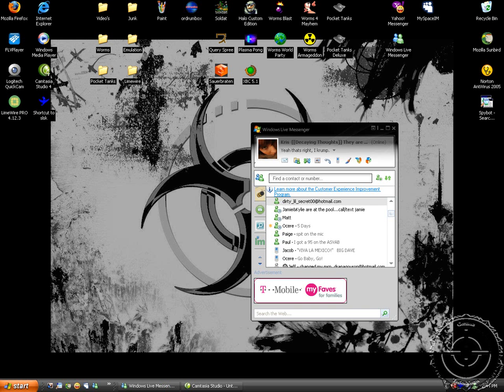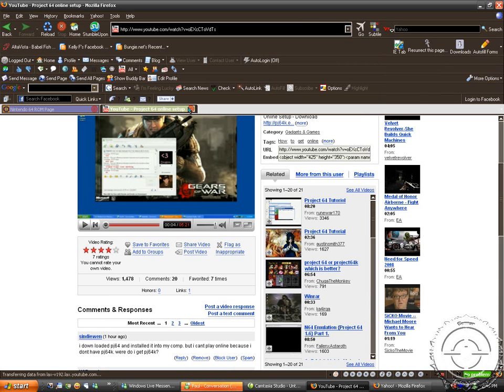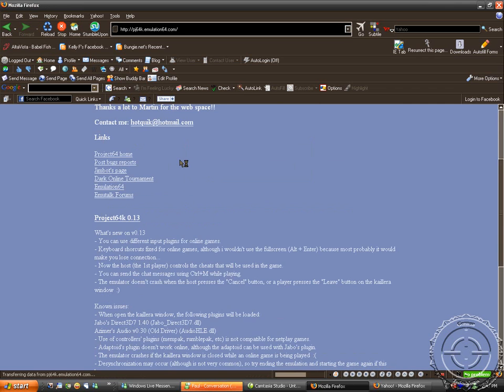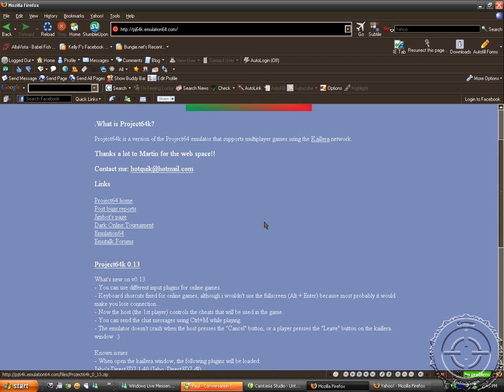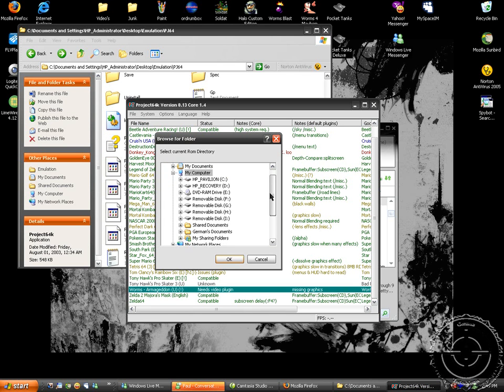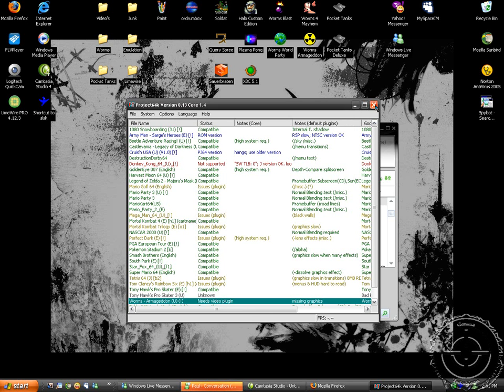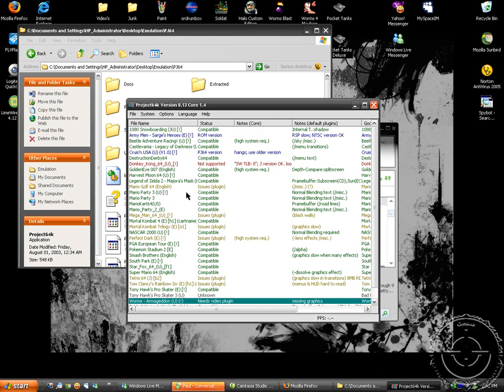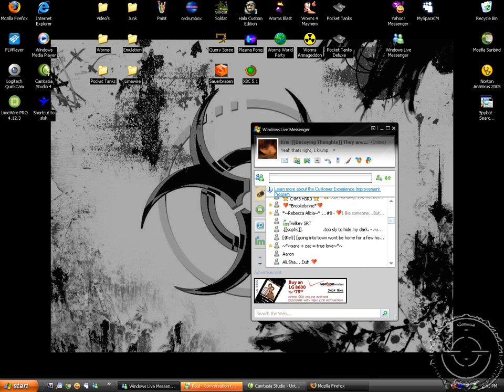Re: Project 64 online setup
The answers to questions asked by people, as well as In-Depth tutorials on Getting xbox 360 controllers to work and getting online.